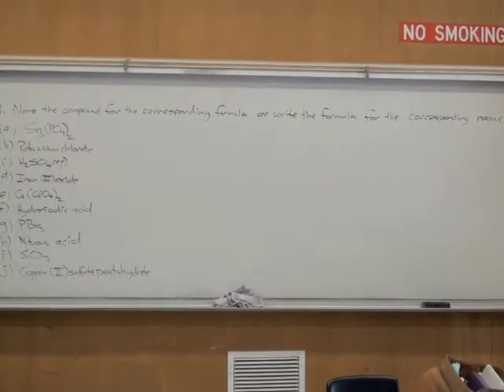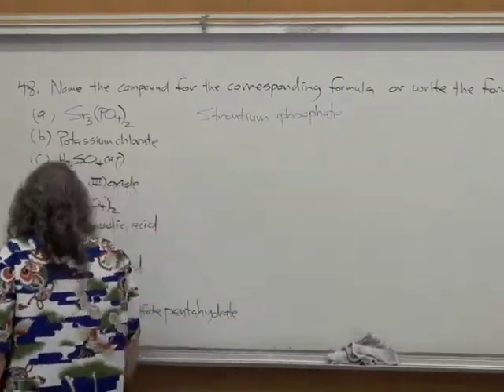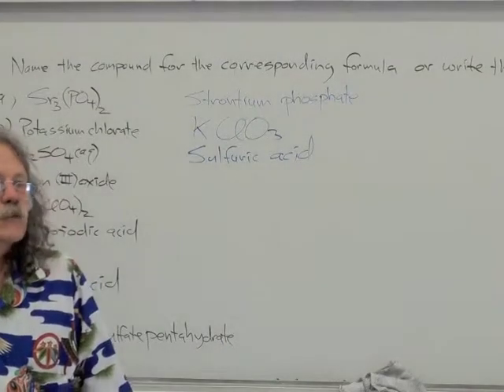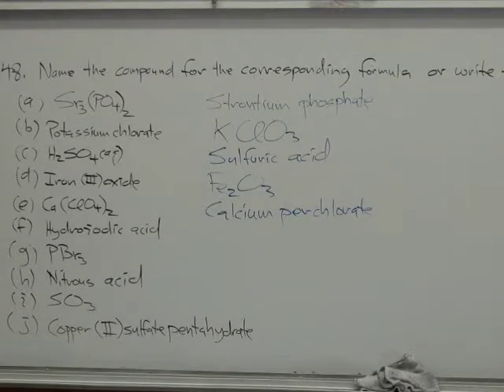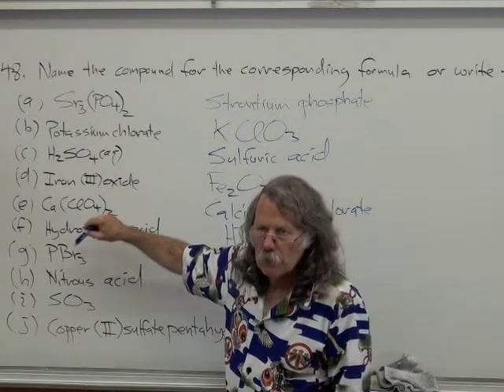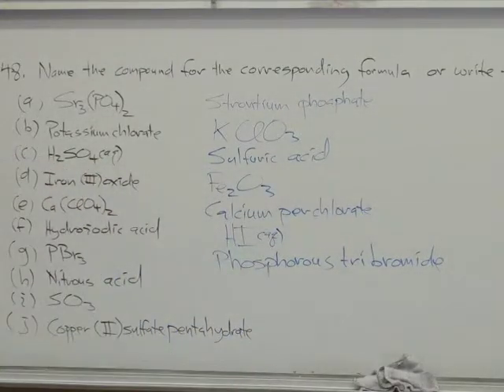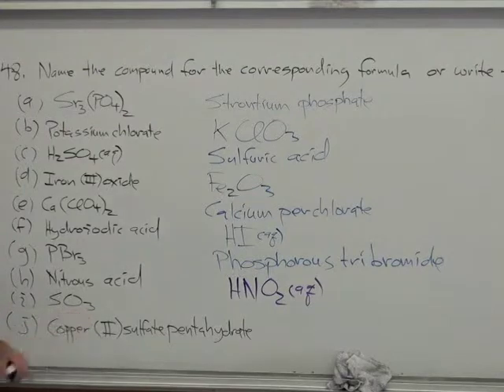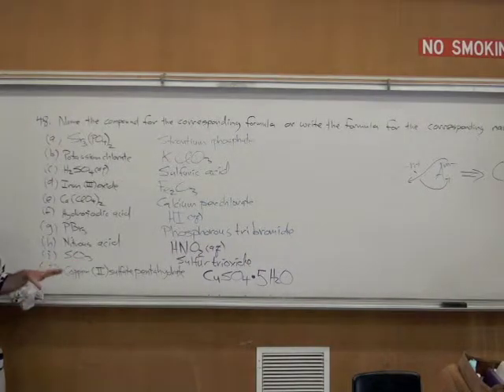Dr. Bob Flesher Problem #48 Chem Review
Dr. Flesher reviews chemistry with students at Ventura College.